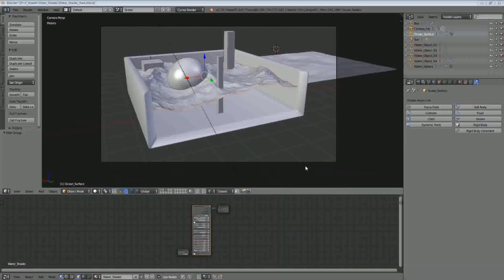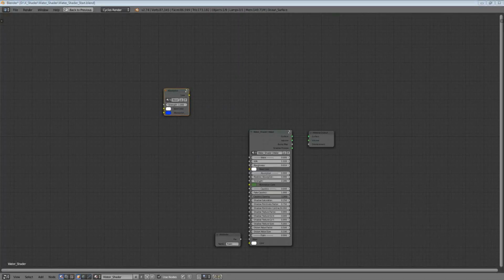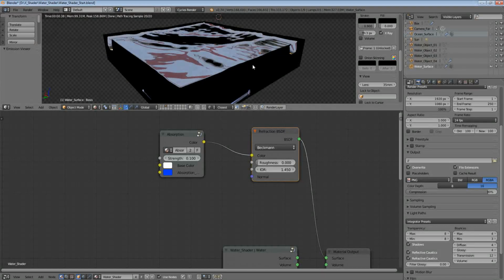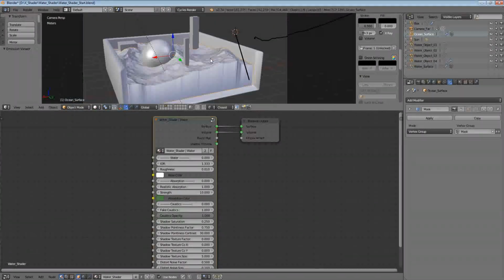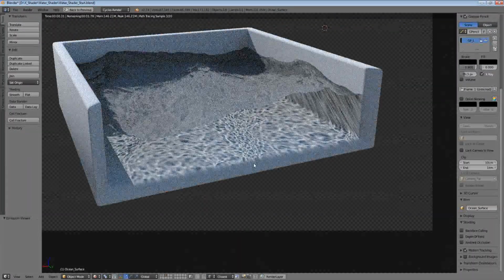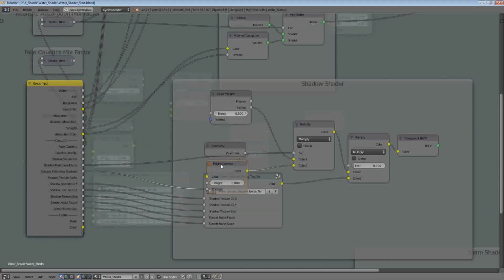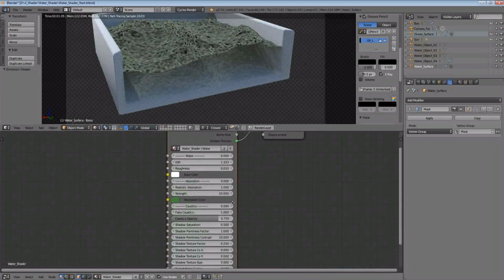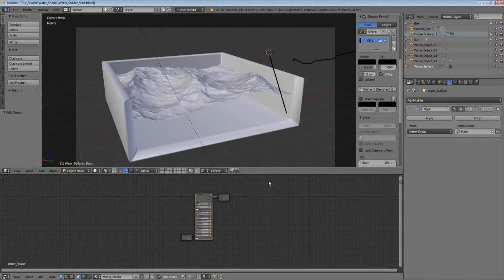Cycles | Water Uber Shader Part 1